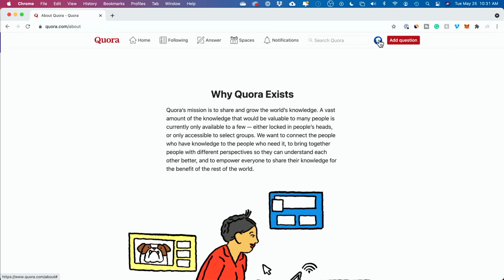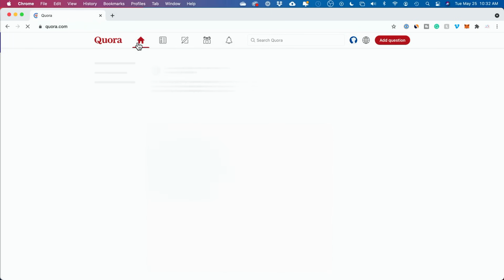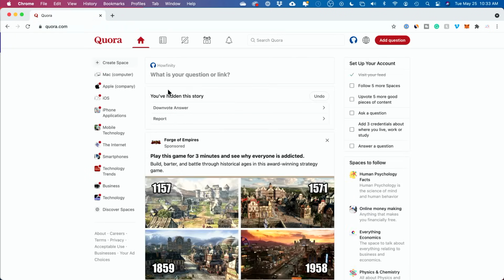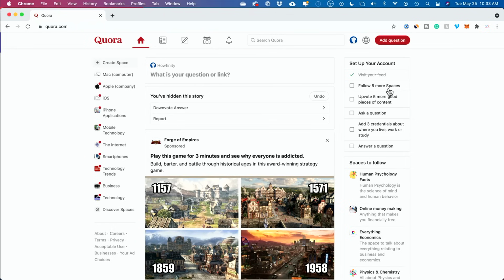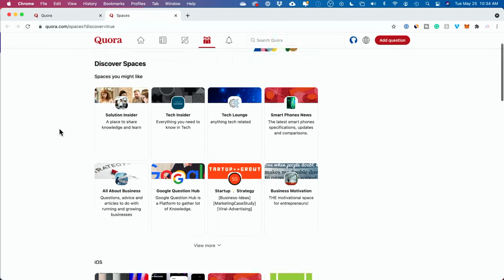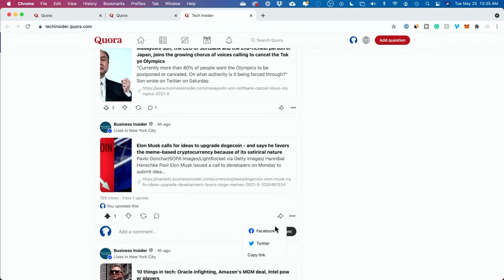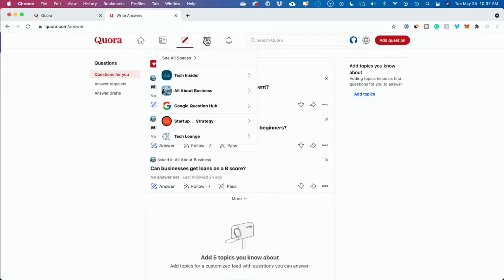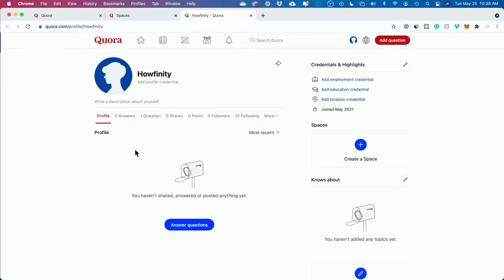How to Use Quora - Beginner's Guide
How to Use Quora

Quora is a question and answer platform that dates back to 2009.  It currently gets over 550 million visits per month.

All the content on Quora is user-generated.  Users can ask questions and anyone can answer that questions.  You can think of it as a blend of a search engine, social media, content site,s and a fantastic marketing tool for businesses.

It’s also similar to social media platforms where you can create a profile, follow topics, follow other users and create your own collections with Quora Spaces.

Quora is free to use and makes money by running ads on the home page, similar to Facebook and other social media platforms.

To get started on Quora, create an account on Quora.com and follow 5-10 spaces or topics.

Next, search through your home page or use the search field to find the content you are interested in and upvote your favorite.

Then, ask a question.  If it’s already on Quora, you can just read the existing answer.

Complete your profile with your credentials and finally, answer a question.